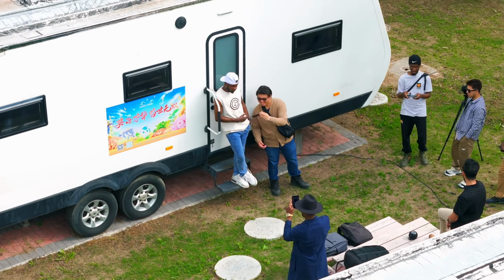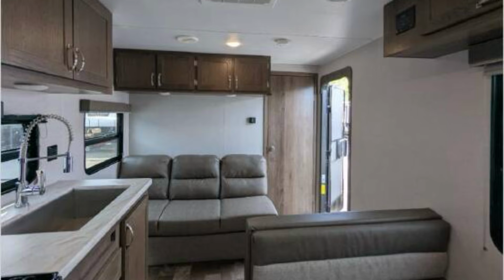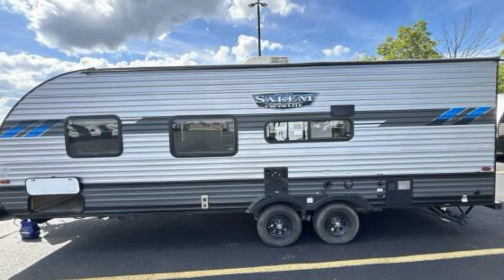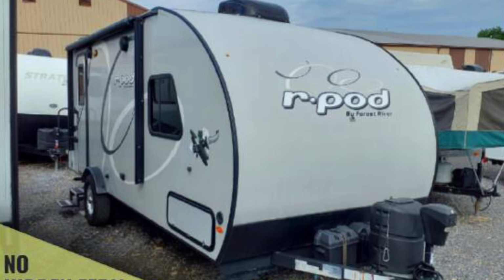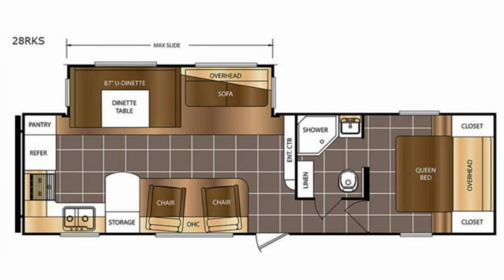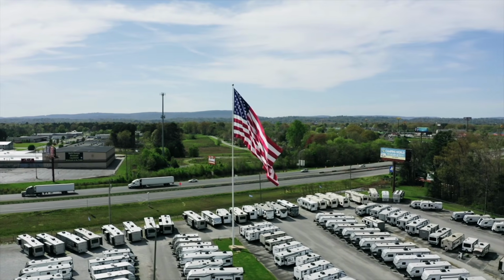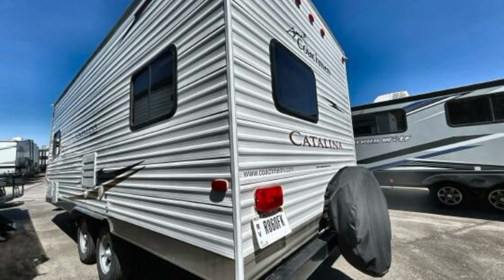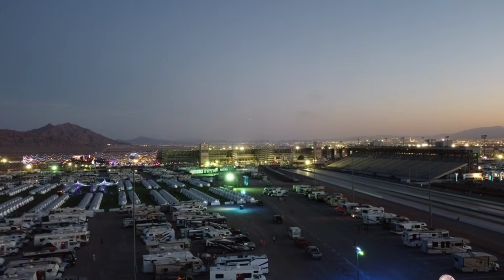5 Budget RVs Under $15,000 That Are Ready to Go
5 Budget RVs Under $15,000 That Are Ready to Go | Roadside Randy

Looking for a used RV under fifteen thousand dollars that’s actually worth buying? In this video, Roadside Randy goes through five real listings currently available for sale across the United States and breaks down exactly what you get for your money — the good, the bad, and what to inspect before you buy.

These aren’t cherry-picked dream finds. These are real RVs at real prices that real buyers could purchase this week.

Which RV would you choose from this list and why? Drop your answer in the comments below.

Every used RV purchase should include a professional inspection before any money changes hands. Check the roof seams, the floors around slide-out seals, and every wall corner and window frame for signs of water damage. The cost of an inspector is small compared to the cost of a bad purchase.

Roadside Randy helps everyday Americans make smarter decisions about RVs, trucks, and life on the road. New videos posted regularly covering used RV reviews, affordable RV finds, towing guides, and practical buying advice for first-time and experienced RV owners alike.